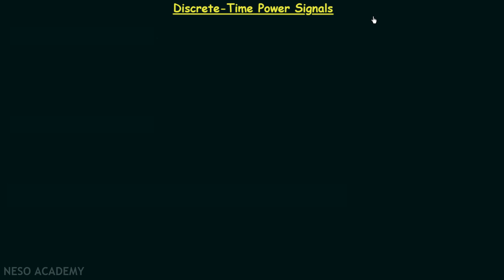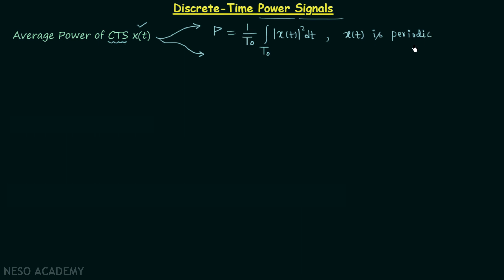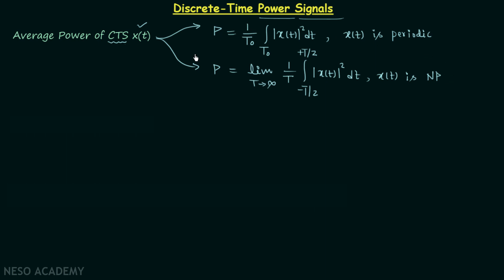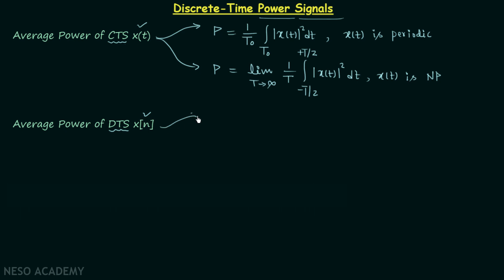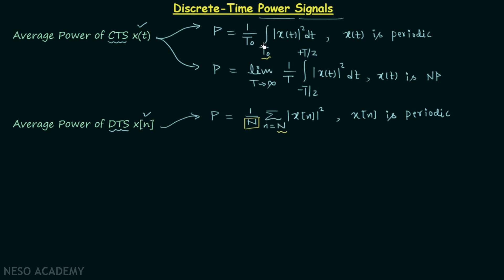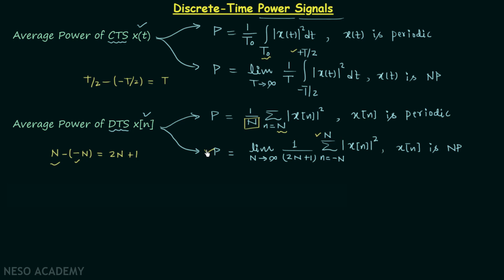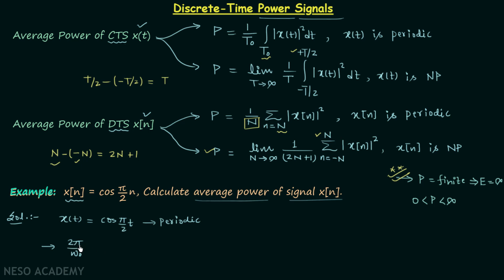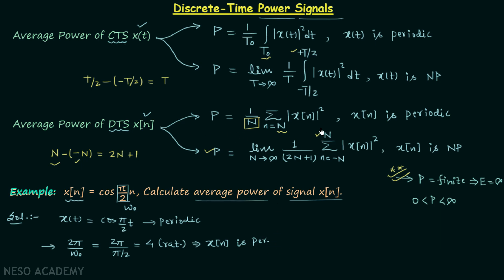Discrete Time Power Signals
Signal & System: Discrete-Time Power Signals
Topics discussed:
1. The average power of a discrete-time signal.
2. The condition for a discrete-time signal to be a power signal.
3. Calculation of average power of a discrete-time signal.